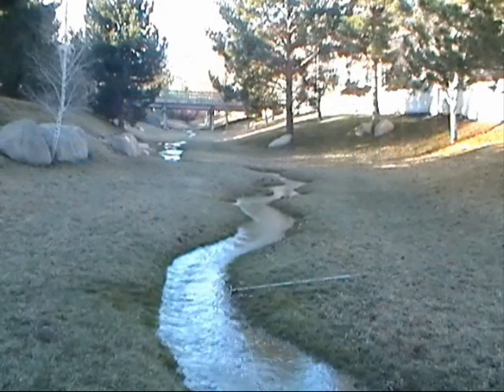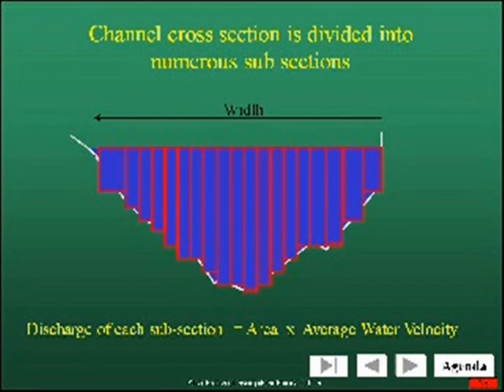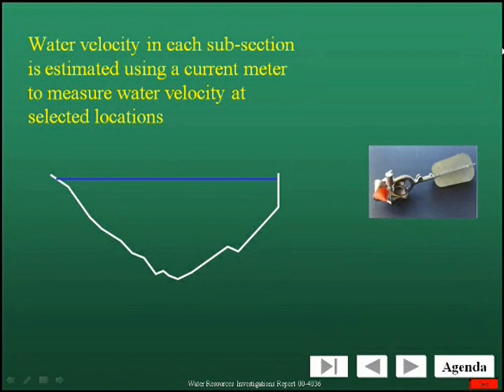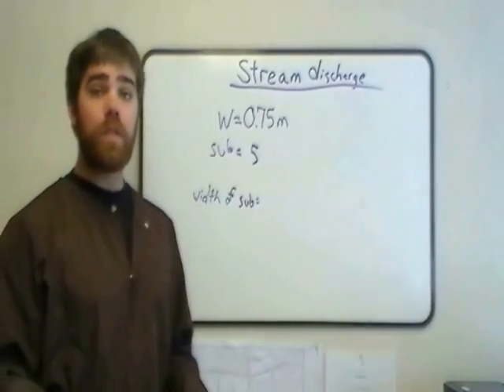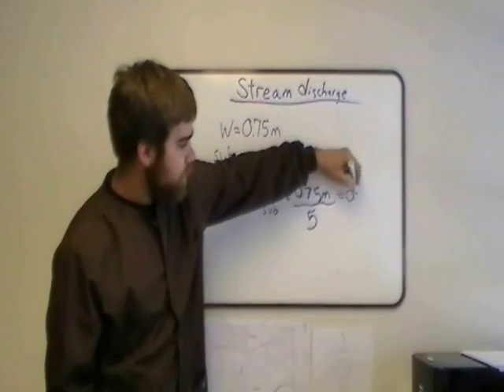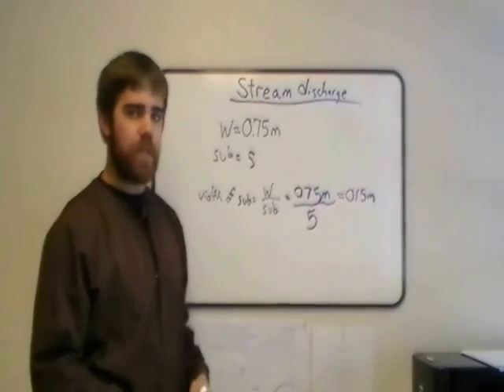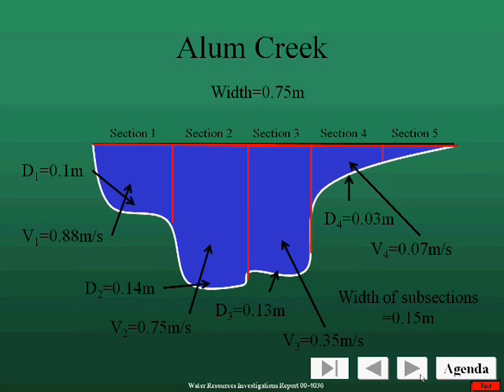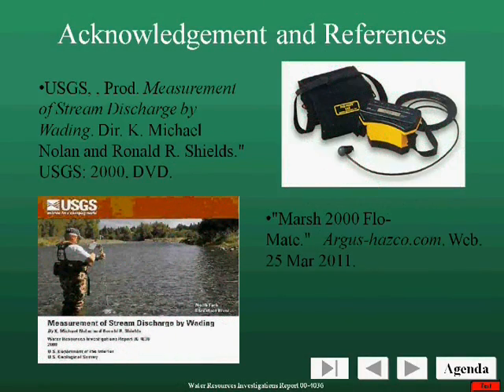Discharge measurements using a current meter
This video explain how to use a Marsh-McBirney flow meter to determine stream discharge through a small channel.